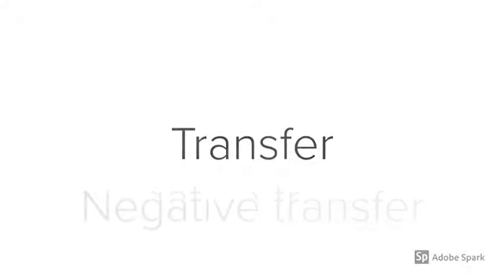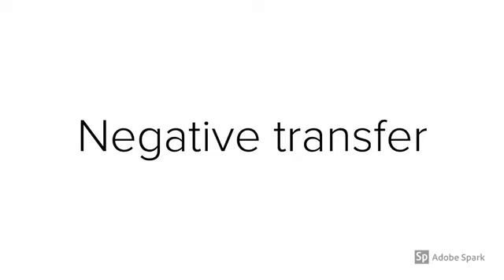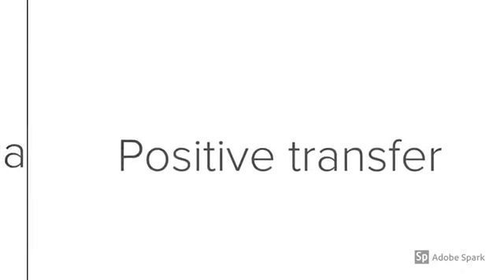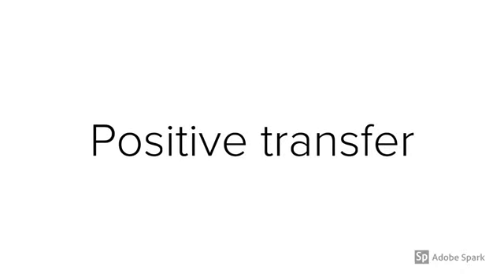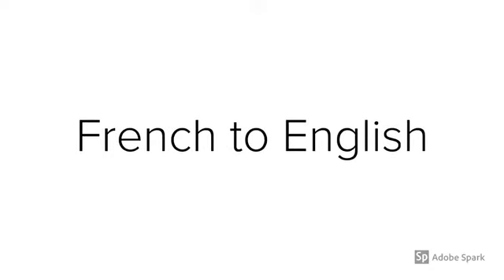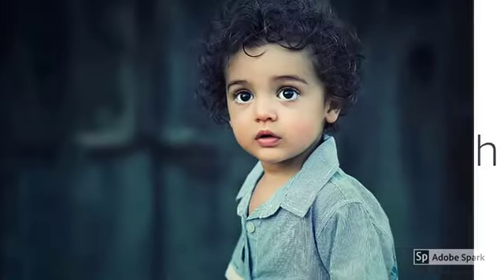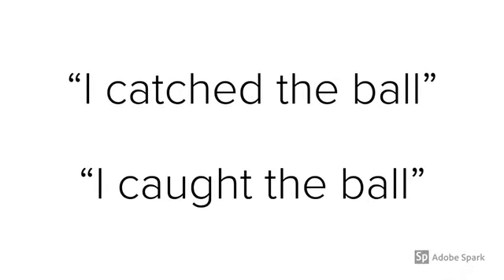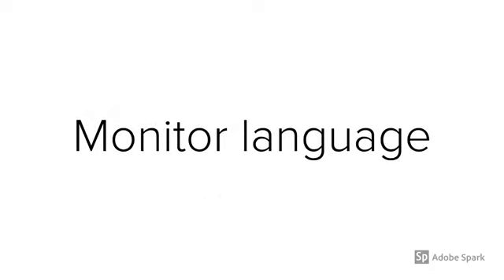What have we learned? Direct Approach